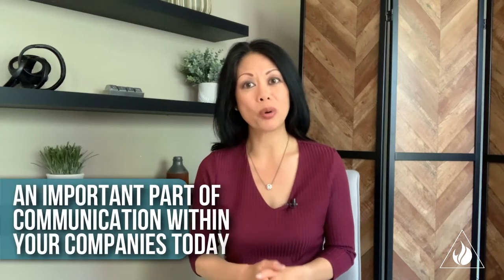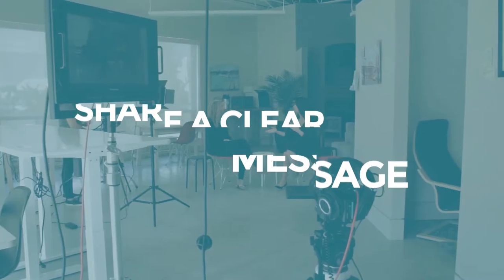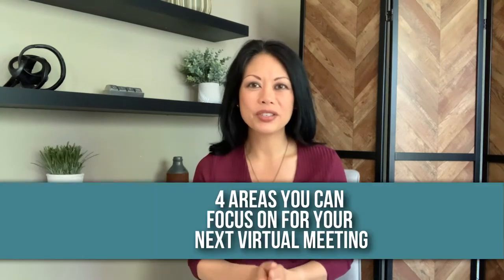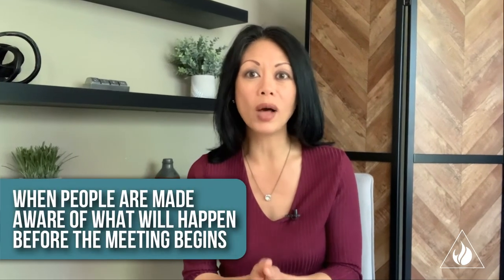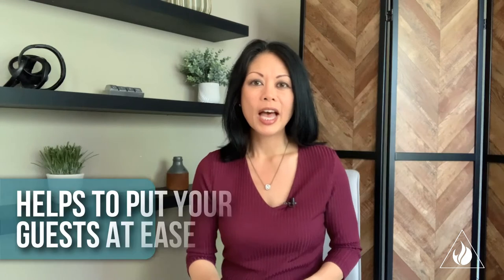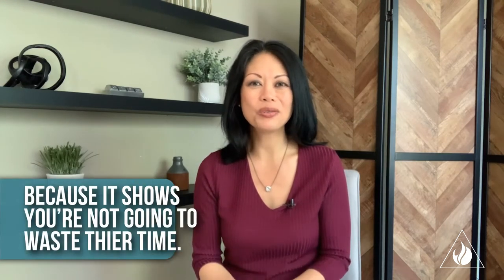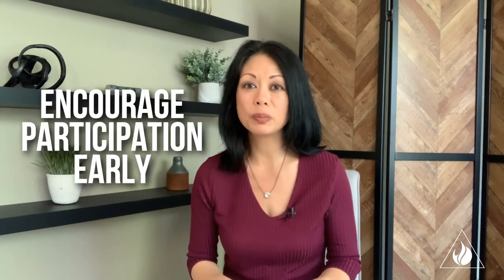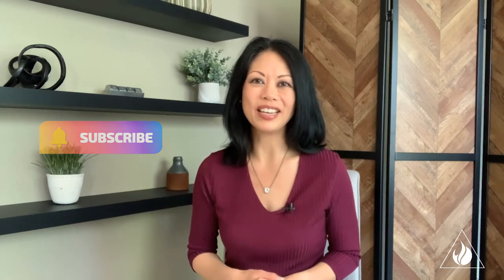4 OUTDATED Zoom Meeting Tactics in 2022 | What To Do Instead To Host Better Zoom Meetings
You're probably still using Zoom to connect with colleagues, clients, and/or customers. If so, consider these tips to make the best use of your time in a virtual setting, whether you're on Zoom, Google Meet, or Microsoft Teams.

Want a Video Ready Checklist you can use any time you're in front of the camera? Goto to get the FREE guide.

Get confident on camera in 4 weeks!

Set the foundation for your video success. Here are details of Video Kickstart

FREE RESOURCES

Video Hacks - Simple Strategies To Connect With Clients Even If You've Never Used Video Before
Free Masterclass - How To Use Videos To Create Your Personal Brand

The Master Video Today Community - Group Coaching & Online Training, Accountability, and Support for Video Creators